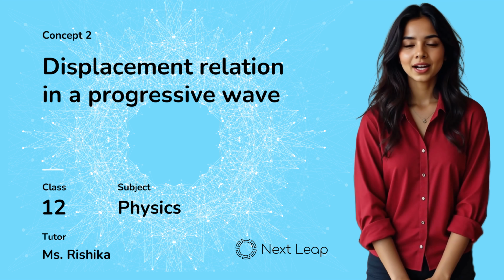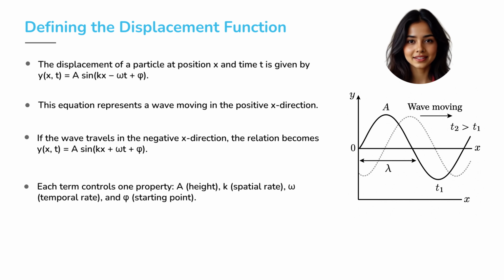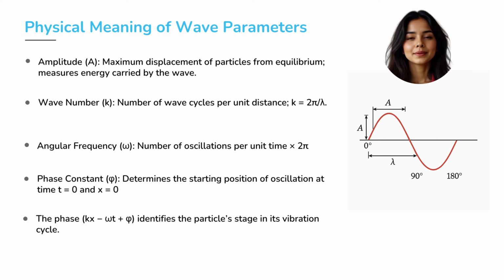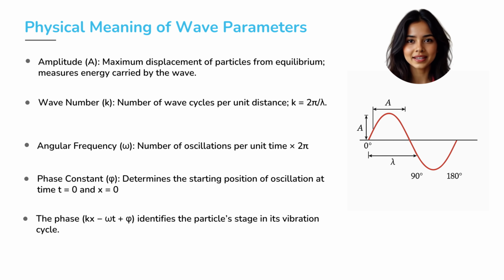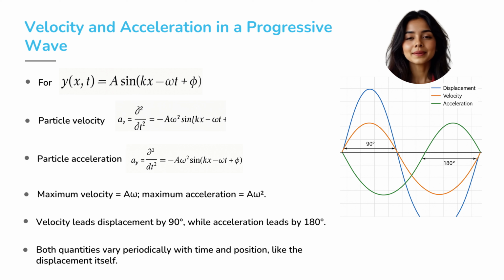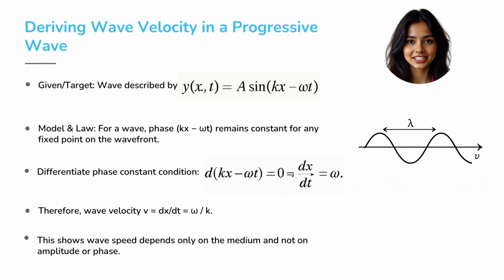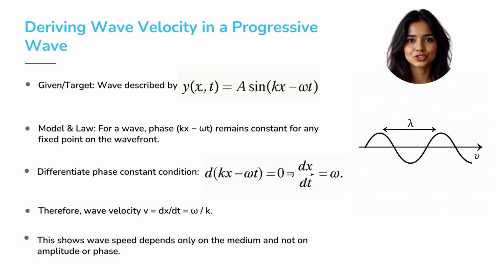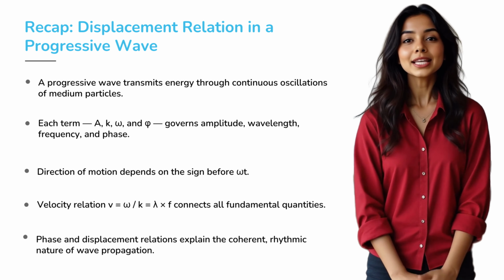Displacement relation in a progressive wave | Class 11 Physics | Waves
Have you ever wondered how a sound wave travels through the air or how ripples on water seem to move even though the water itself doesn’t go anywhere? 🌊
In this exciting Class 11 Physics session, we dive into Displacement Relation in a Progressive Wave, a core concept from Chapter 14 – Waves (CBSE Class 11 Physics).
You’ll learn how physicists describe the motion of every single particle in a wave mathematically — using a simple yet powerful equation:
y(x, t) = A sin(kx − ωt + φ)
We’ll explore what each symbol means, how phase differences arise, and how velocity, acceleration, and frequency connect beautifully through the relation v = λ × f.
With easy analogies, clear visuals, and step-by-step logic, this video will help you understand — not just memorize — the physics of wave motion!

🎯 What You’ll Learn in This Video:
• What a Progressive Wave is and how it differs from standing waves.
• The complete displacement function y(x, t) = A sin(kx − ωt + φ) explained clearly.
• Meaning of amplitude, wave number, angular frequency, and phase constant.
• How to determine phase difference between two particles in a wave.
• Relationship between particle velocity, acceleration, and displacement.
• Step-by-step derivation of the wave velocity formula v = ω / k = λ × f.
• A full recap of how all these quantities work together in a progressive wave.

💡 Why Watch This Video:
• Simplified explanation of a formula-heavy concept — made intuitive and visual.
• Real-life analogies from sound waves, ripples, and vibrations you can see and feel.
• Perfectly aligned with NCERT Class 11 Physics (Chapter 14 – Waves).
• Great for CBSE board exam prep and foundational JEE/NEET Physics understanding.
• Explained by a passionate, teacher-style narration that builds clarity and curiosity.